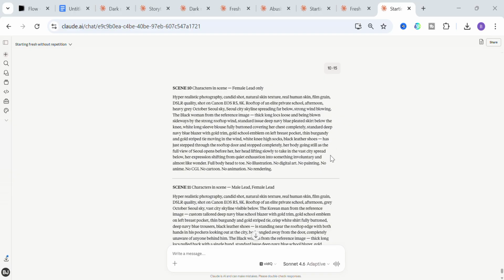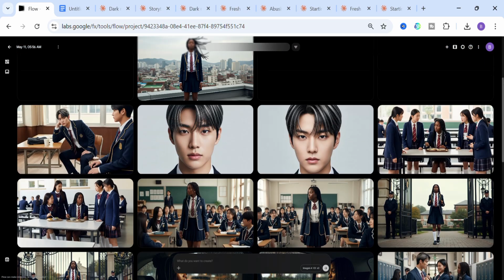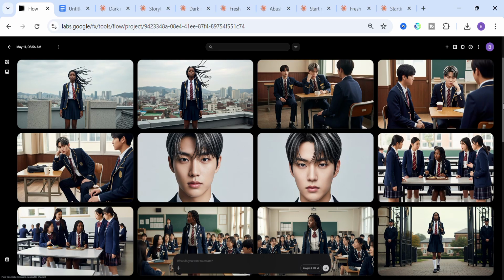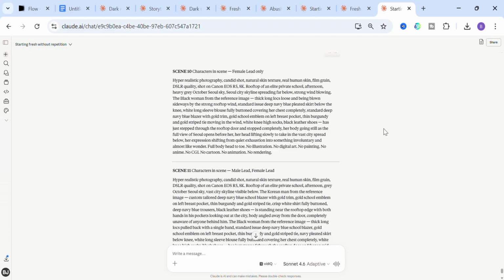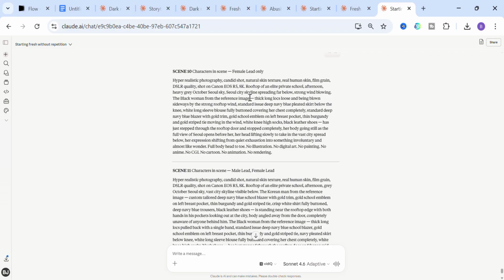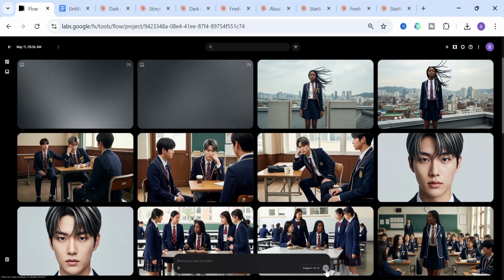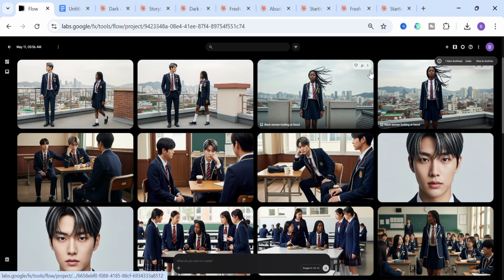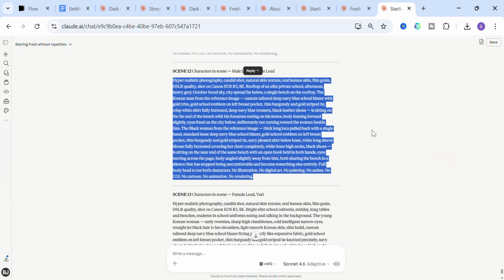How to get consistent images for your story using Google Flow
Want cinematic character consistency in your AI story images? In this video, I break down how to get consistent characters for your AI generated stories using Google Flow. Learn how to create reference images for your male lead and female lead, maintain the same facial identity across scenes, control expressions, hairstyles, outfits, and build professional cinematic storytelling visuals for YouTube automation, Afro Korean romance stories, mafia stories, and AI films.

If you struggle with characters changing faces every scene, this tutorial will help you lock identity consistency the right way using smart prompting techniques.

Perfect for:
AI storytelling creators
YouTube automation channels
Afro Korean drama creators
AI movie creators
Google Flow users
Cinematic AI image generation

Watch till the end to learn the exact prompt structure for maintaining realistic and consistent characters throughout your story.